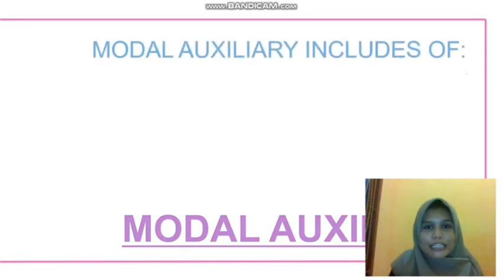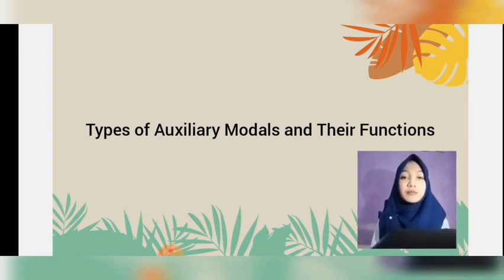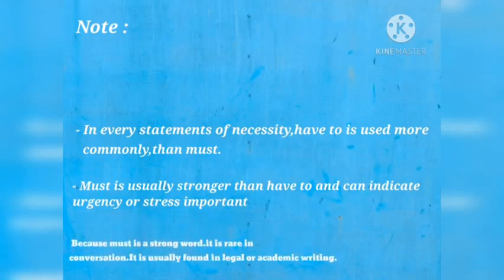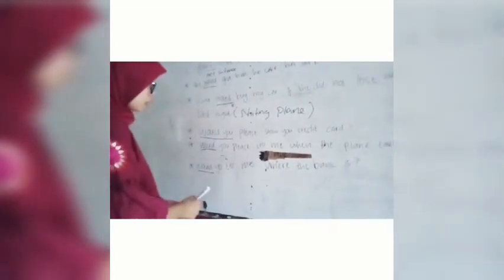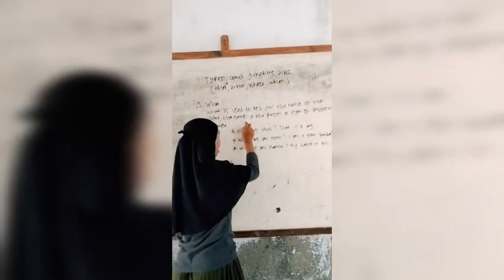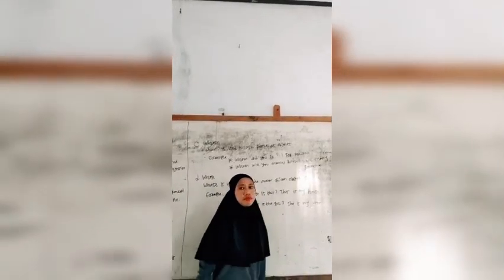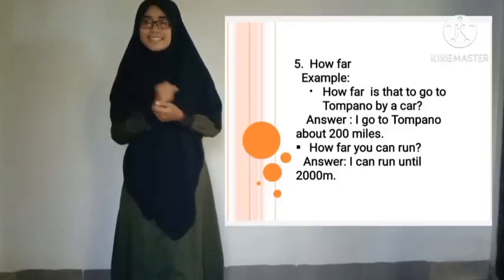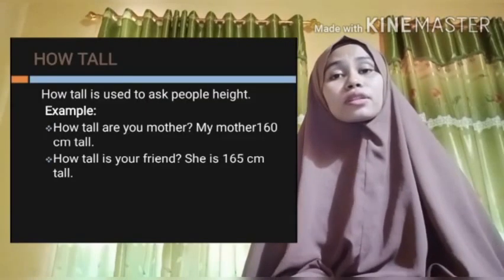INTERMEDIATE GRAMMAR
GROUP 10 (MODAL AUXILIARY & WH QUESTION)